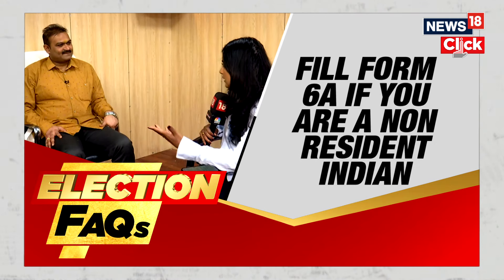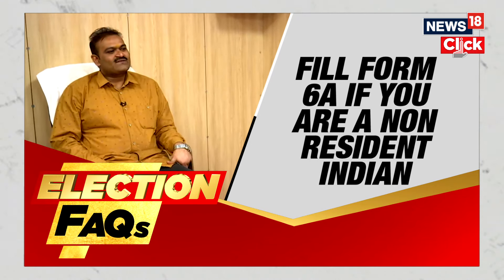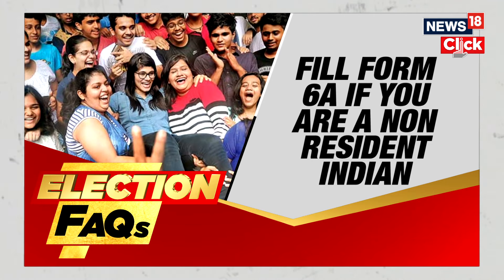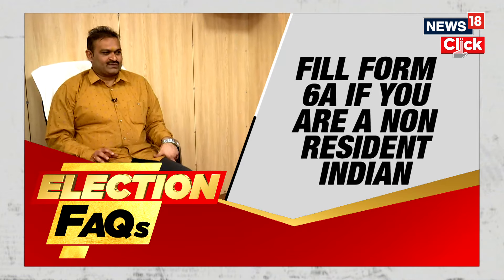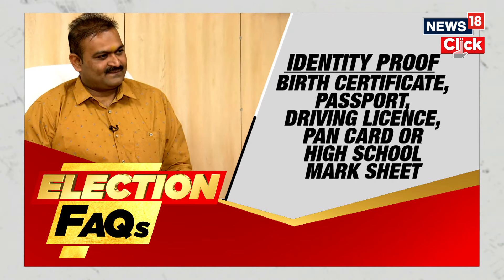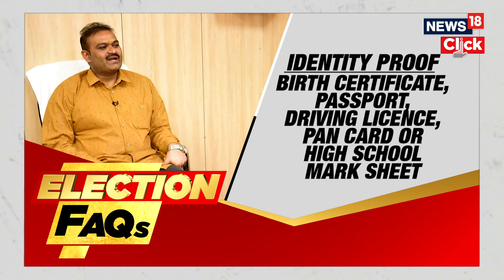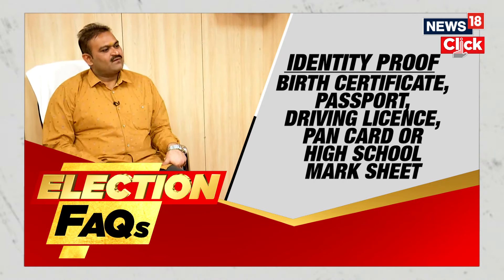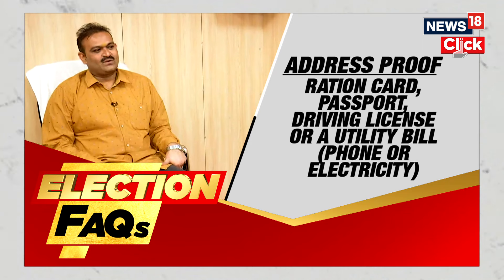Lok Sabha Polls 2024 | No Voter ID Card ? Here's How To Apply To Get One Done | English News | N18V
With the elections in India around the corner in 2024, every citizen must exercise their right to vote. In this video, we tell you how to get a voter ID made online by following some easy steps. You can use the new online portal to submit your application, and you can also track that application online.